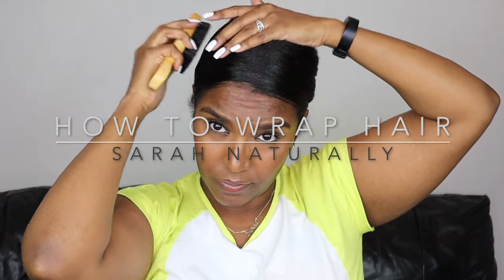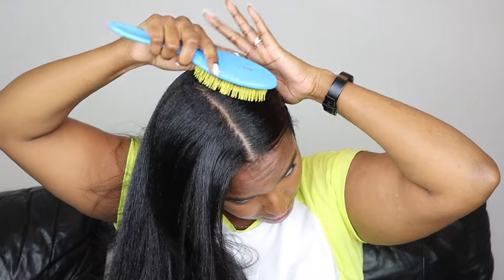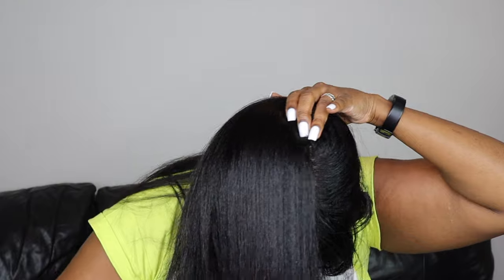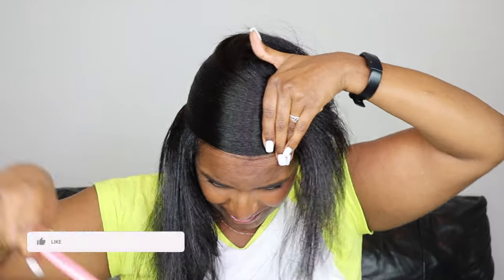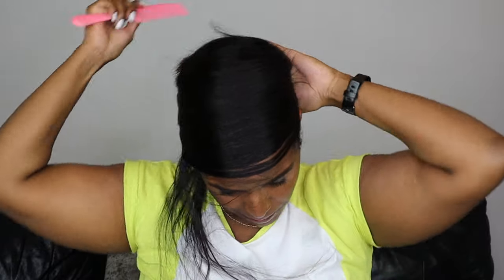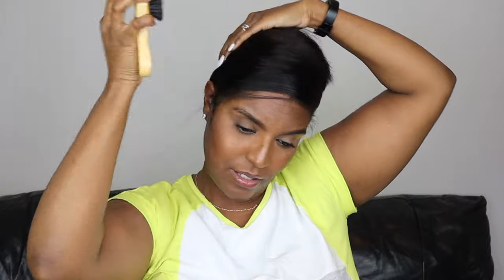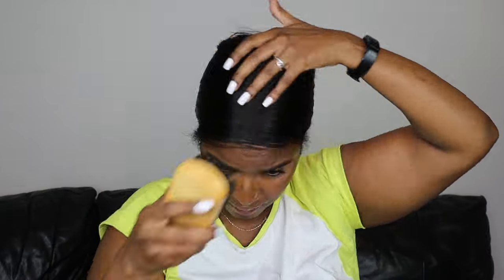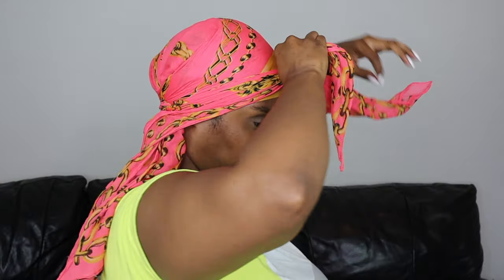HOW TO WRAP HAIR LIKE A PRO | How To Wrap Long Hair | Hair Wrapping Tutorial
Hey guys! In this video i will be showing you how to wrap hair like a pro. Ive been wrapping my hair for many years now and i learned how to wrap my hair this way from the hair dressers i used to go to. Wapping your hair when straight helps to keep it straight for a longer time and protects it from any damage from the fabrics on your pillows at night. I usually wrap my hair in the first week only and then usually just tie my hair in a high bun for the remainder of the time.

PRODUCTS USED:
Paddle Brush
Medium Toothed Comb
Bristle Brush
ORS Nourishing Sheen Spray
Hair Scarf